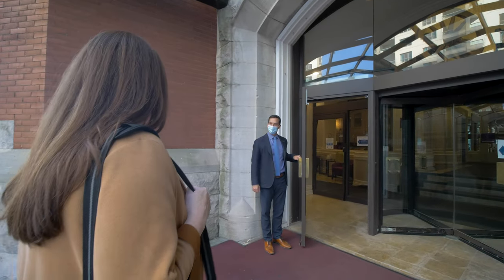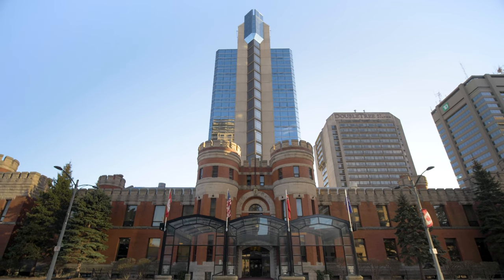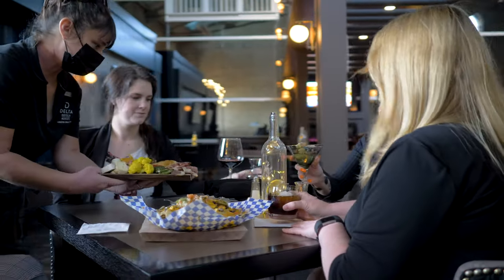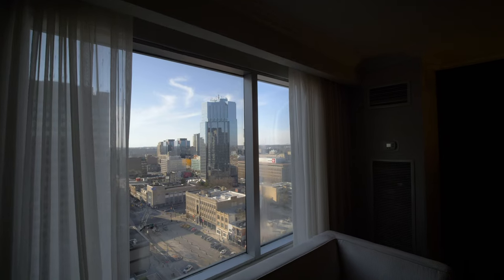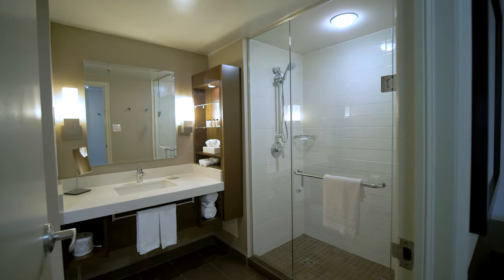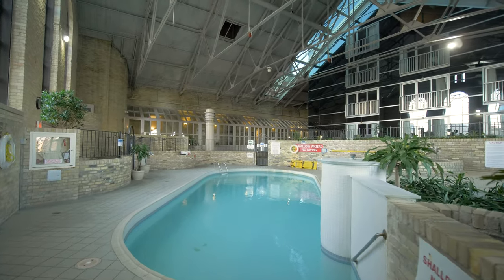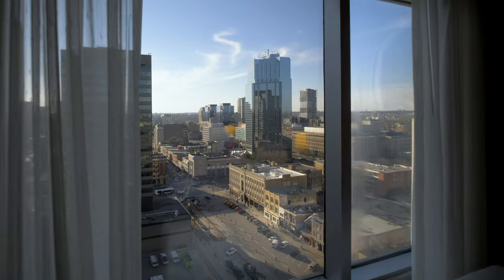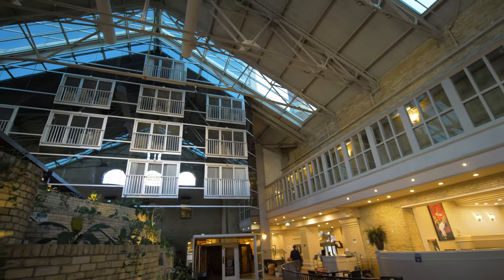Delta Hotels by Marriott London Armouries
Welcome to the virtual site visit of the Delta Hotels by Marriott London Armouries! Located in the heart of downtown London, Ontario, this historic 20 floor property was first built in 1905 as an armory and its original shell was kept when the hotel was built in 1985. Walk into the castle and you are walking into a magical place! What sets the Delta a part is their superior customer service which is consistent throughout every department and will ensure your next event is a great success.